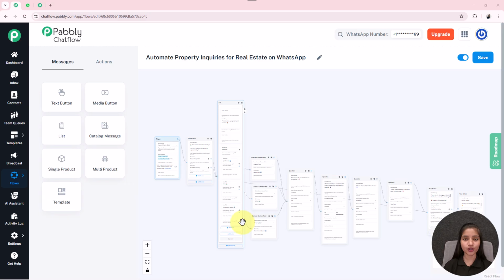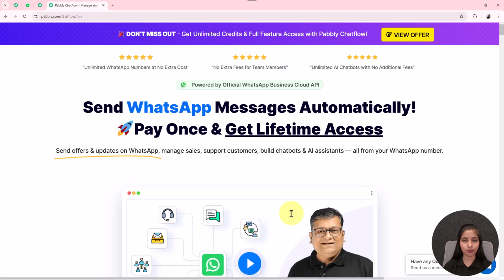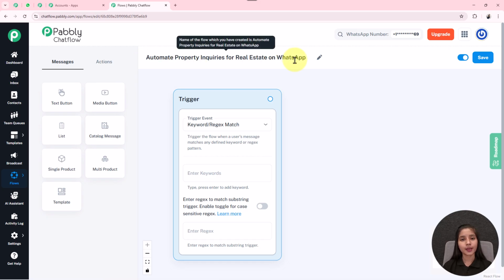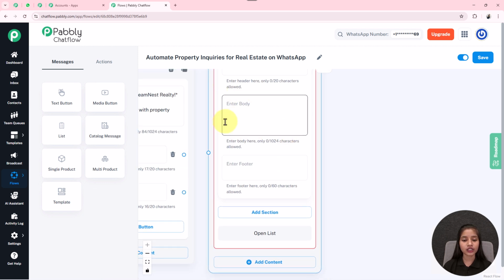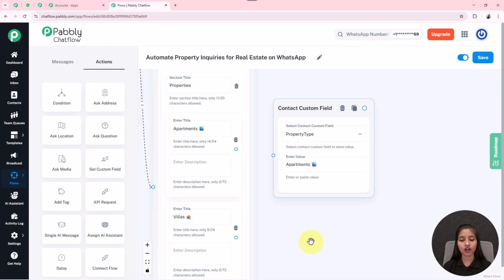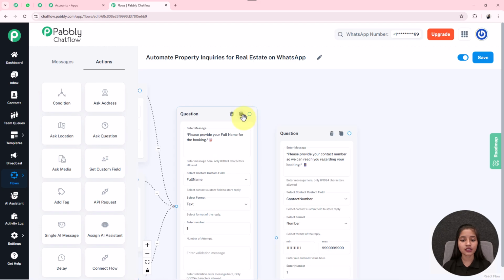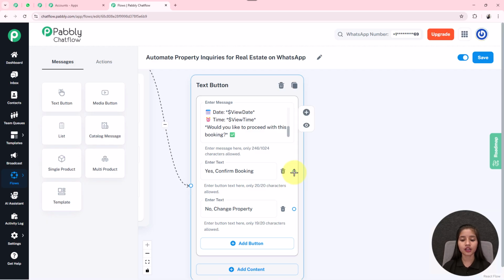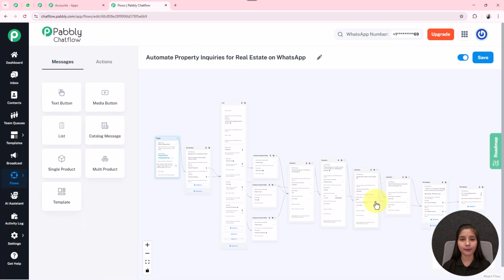How to Automate Property Inquiries for Real Estate on WhatsApp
Looking to streamline your property inquiries and improve client communication in real estate? With Pabbly Chatflow, you can automate your WhatsApp interactions seamlessly!

🏡 In this informative tutorial, you’ll discover how to:

✅ Set up a WhatsApp chatbot specifically for real estate inquiries
✅ Provide instant responses to property questions, availability, and pricing
✅ Capture leads effortlessly and follow up with potential clients
✅ Customize your chatbot with easy drag-and-drop tools—no coding needed!
✅ Analyze chatbot performance to refine your customer engagement strategy

Implementing this automation will help you save time, increase efficiency, and create a more engaging experience for your clients in the competitive real estate market.

🎯 Use Case: I run a real estate business and want to automate property inquiries, including availability, pricing, and viewing appointments via WhatsApp.